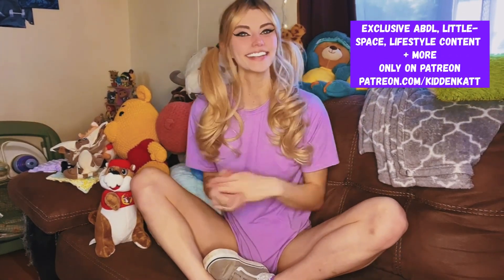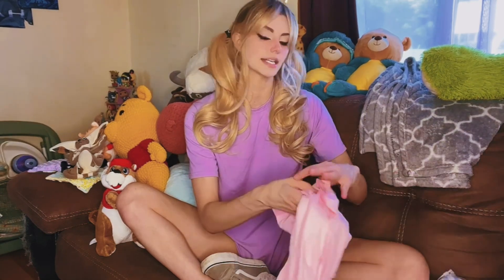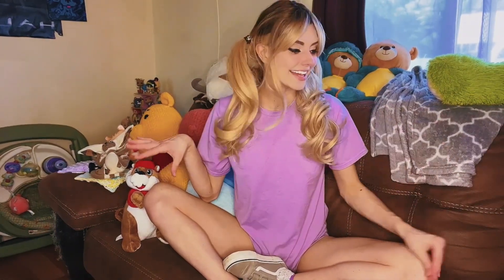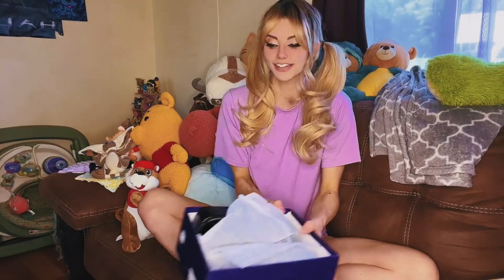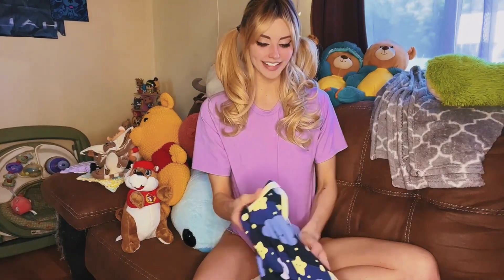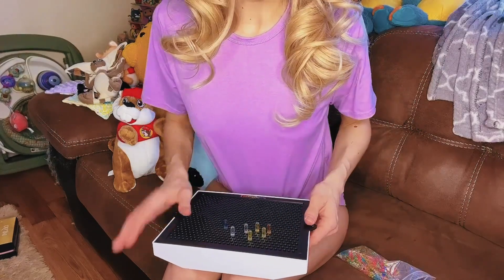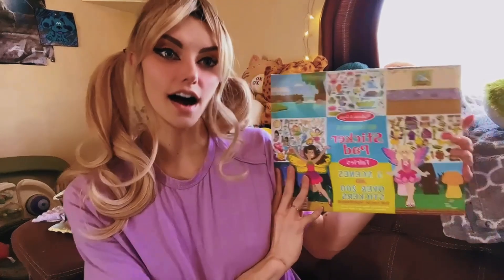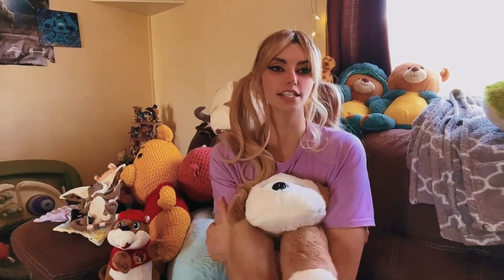LittleSpace Haul | FT KiligSpace Unboxing!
Check out KiligSpace n Instagram!
I hope yall enjoy a more casual unboxing / show and tell! :D i know i love just chatting and hangingout; bonding over adult baby stuff and nostalgia!! ANYWHO! Thanks for spending some time with me, i super appreciate it MUAH

WE ARE NOT LICENSED MEDICAL PROFESSIOANLS  we are merely sharing our experiences and our thoughts on life the universe and stuff~

FOLLOW THE TWITCH FOR LIVE STREAMS!
Twitch.tv/hoshypoo

🔴BEST RELAXING LULLABY MUSIC FOR BABIES I NO COPYRIGHT

FEEL FREE TO USE THIS MUSIC